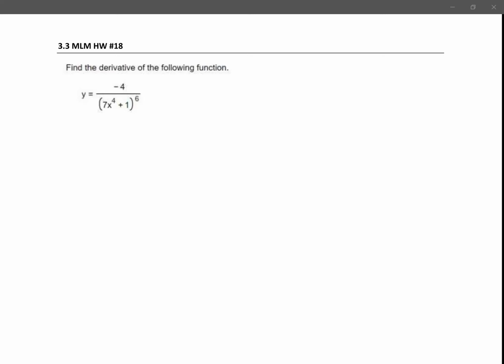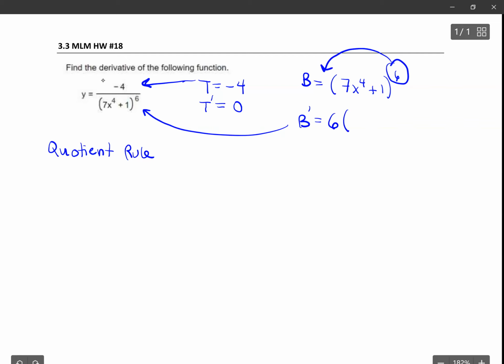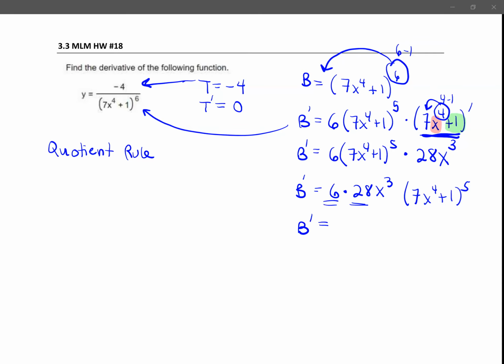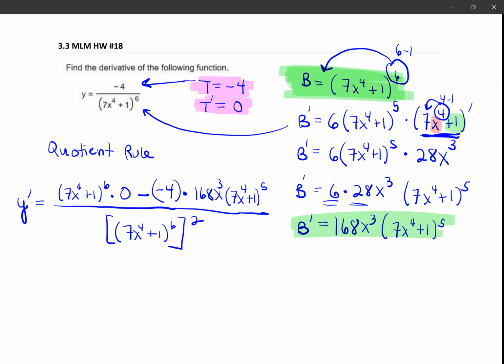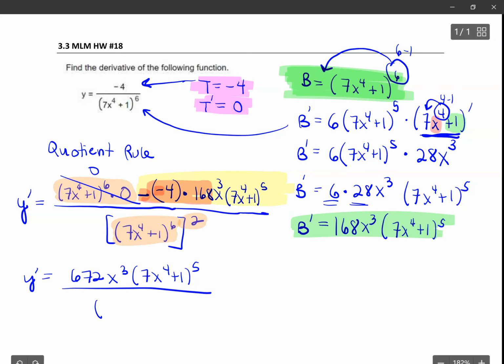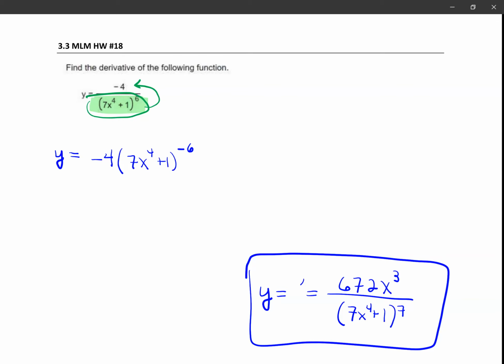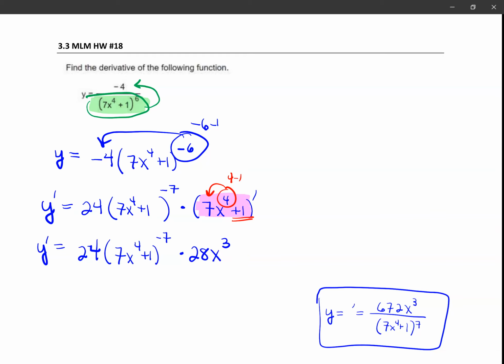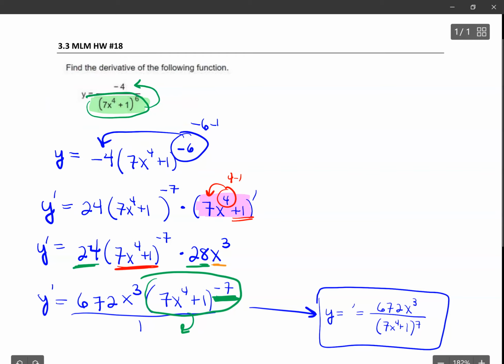3 3 MLM HW #18